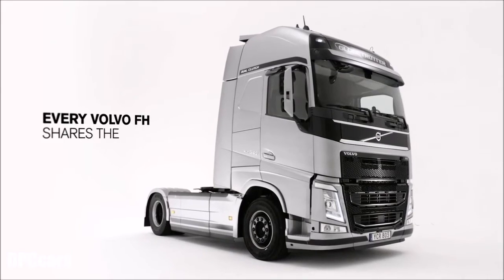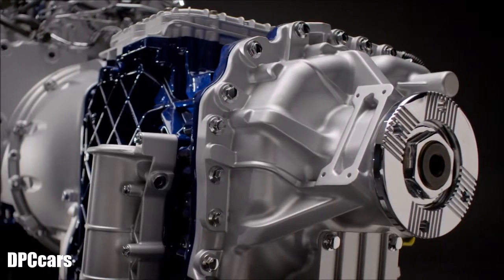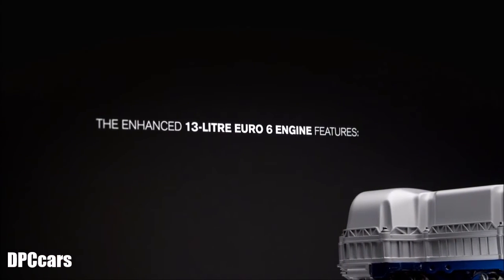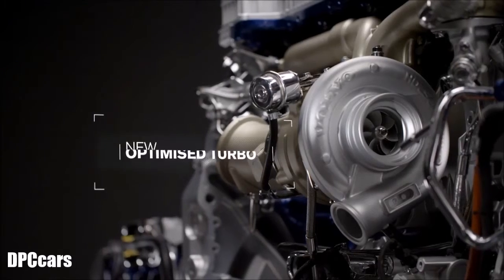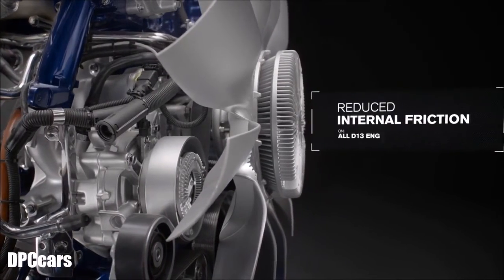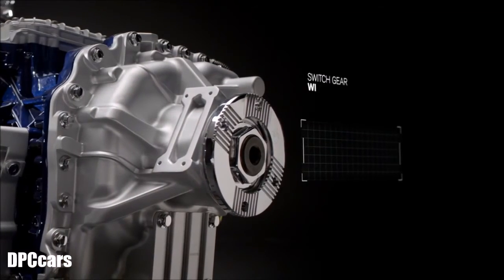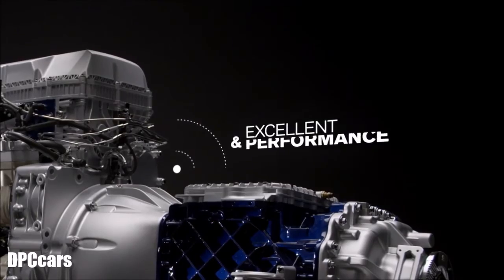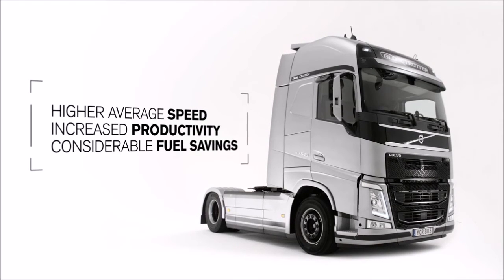Volvo Trucks Fuel Saving Powertrain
Euro-6 engine updates to the Euro 6 engine (13-litre, common rail
1) Improved compression for the D13 420 and 460 hp engines
2) New optimised turbo for the D13 500 and 540 hp engines
3) Reduced internal friction
4) Updated software and engine control
5) Reduction in engine weight

Volvo Trucks I-Shift Dual Clutch gearbox
1) The I-Shift Dual Clutch transmission maintains torque delivery during gear changes
2) A fully automated gear changing system allows high comfort and fuel-efficient driving
3) The software packages adapt the gear changes to the prevailing conditions
4) Possibility of manual gear selection
5) Low weight thanks to compact design and aluminium housing